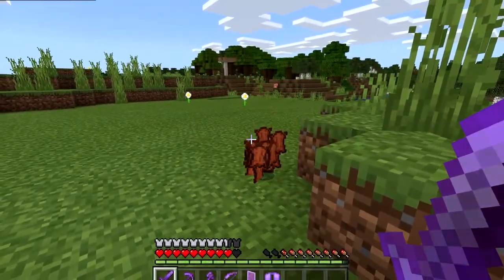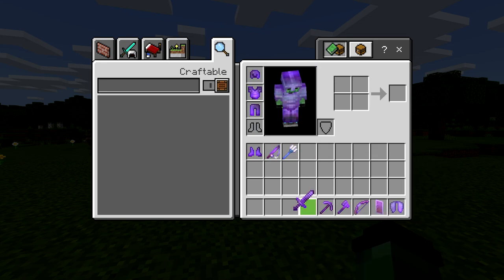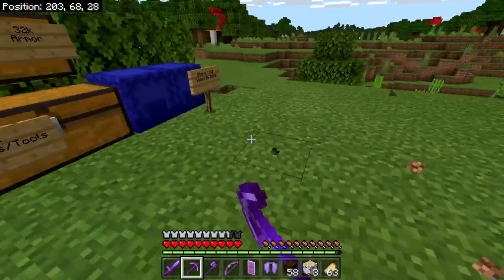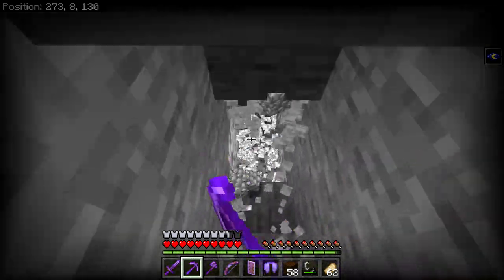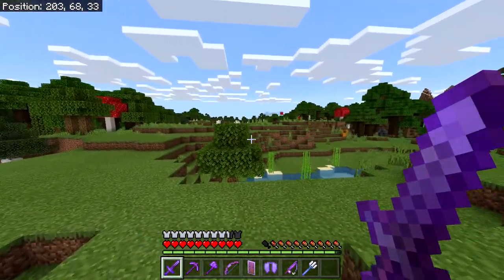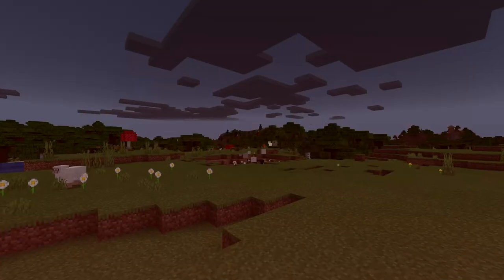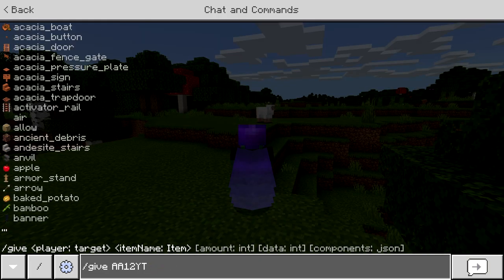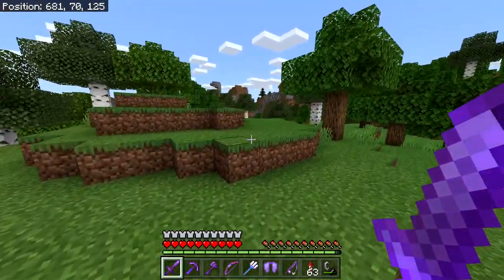OVERPOWERED Max Level Enchantments in Minecraft! (Level 32767 Tools)